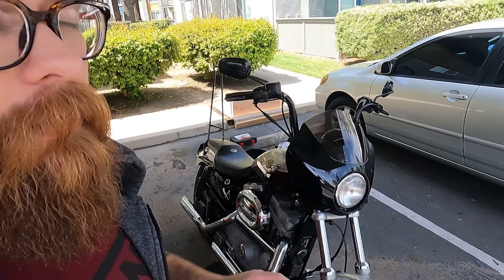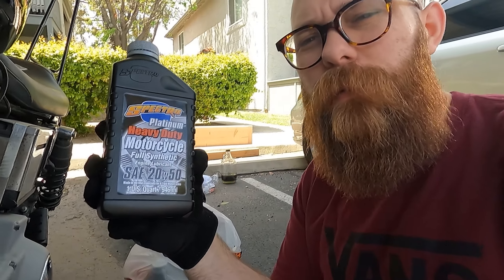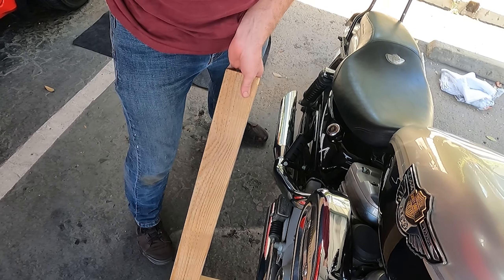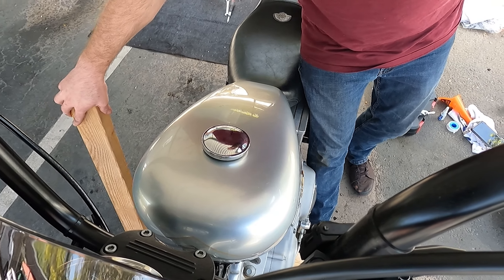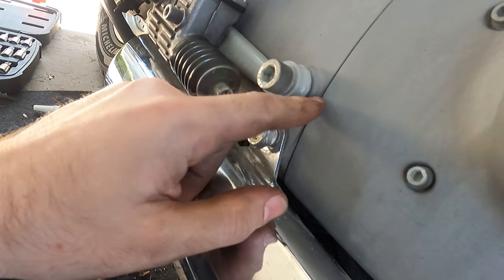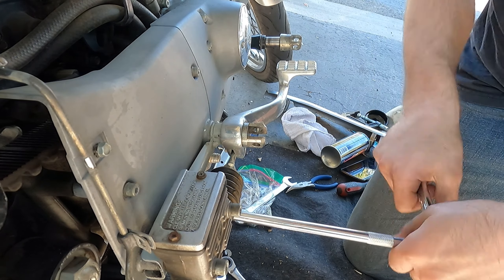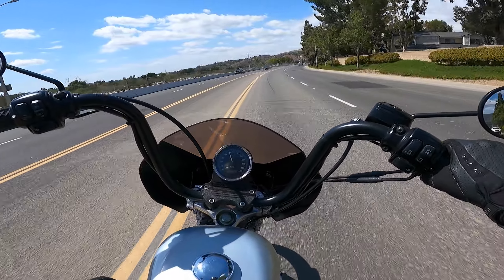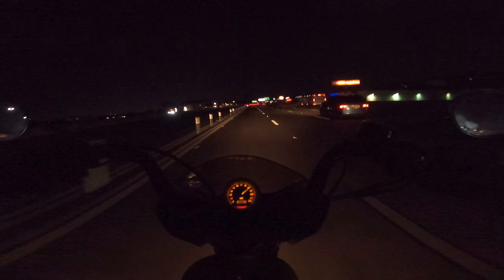Winging a sportster mid control install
Picked up some crusty used controls and pegs to see if I would like mids.